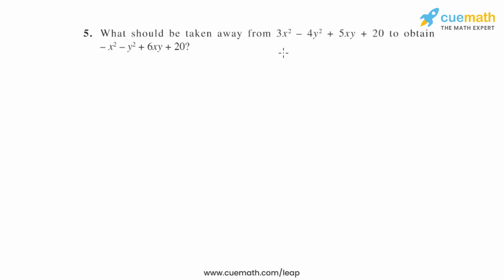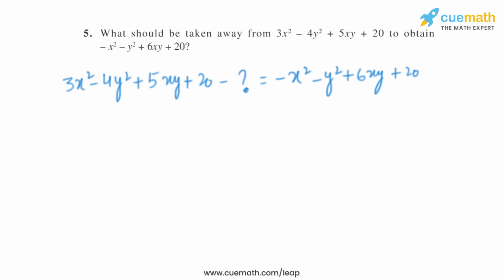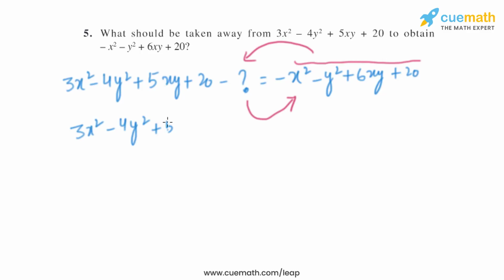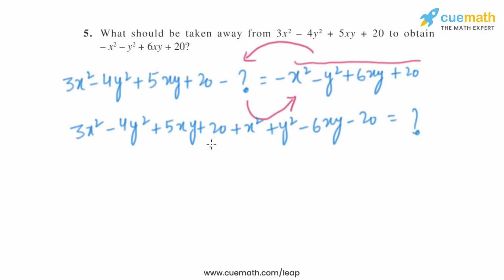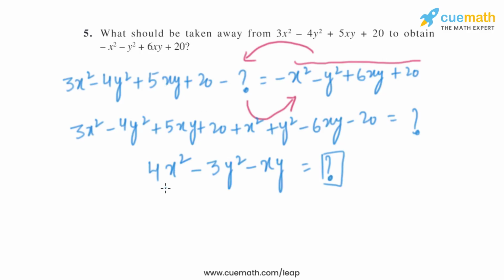Ex.12.2 Q5 Algebraic Expressions - NCERT Maths Class 7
To download pdf of all text solutions for this chapter click here NOW